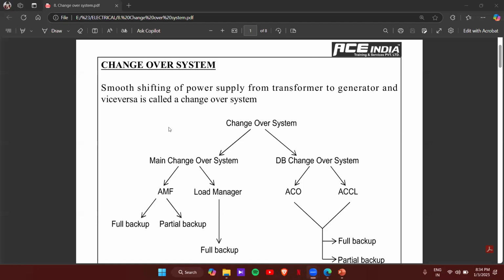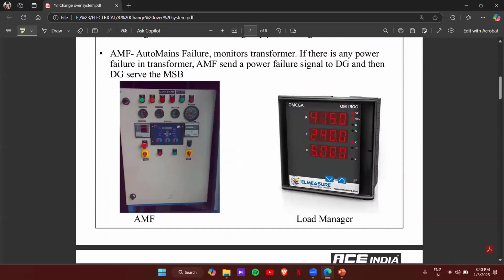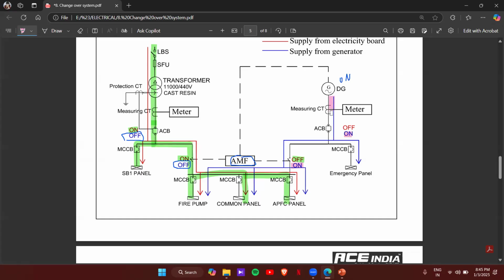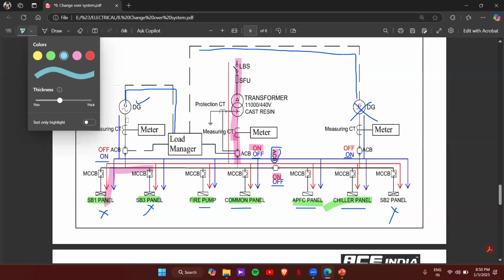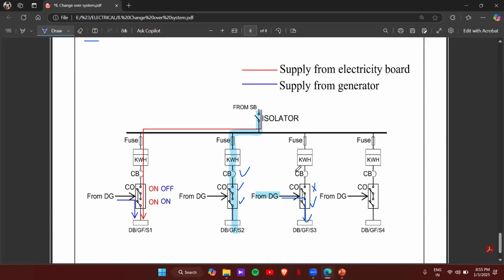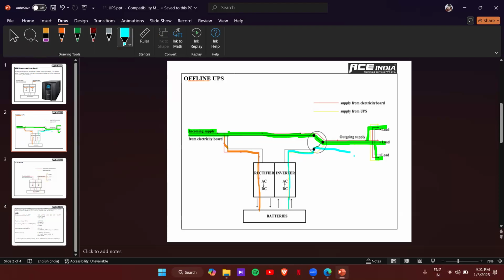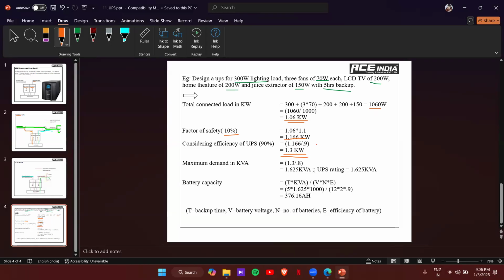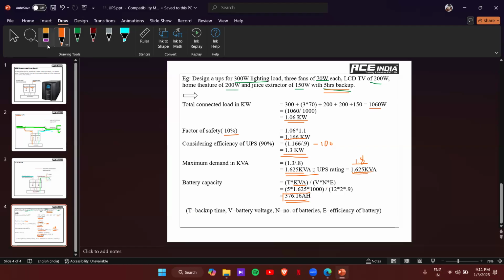Change Over UPS in MEP HVAC | AutoCAD Tutorial for Beginners | Step-by-Step Guide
📌 Learn how to design and implement a Change Over UPS in MEP HVAC using AutoCAD! In this tutorial, we will cover:
✅ What is a Change Over UPS?
✅ Importance in HVAC systems
✅ Step-by-step AutoCAD design
✅ Practical applications in MEP engineering

🔗 Resource Links:

AutoCAD Official Documentation
MEP HVAC Design Guidelines